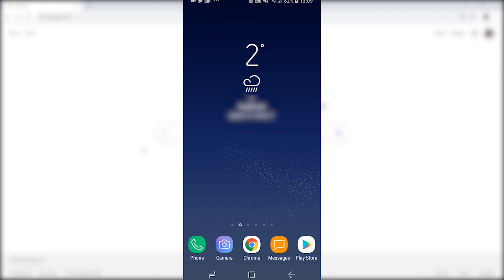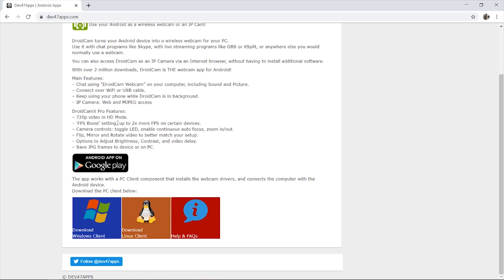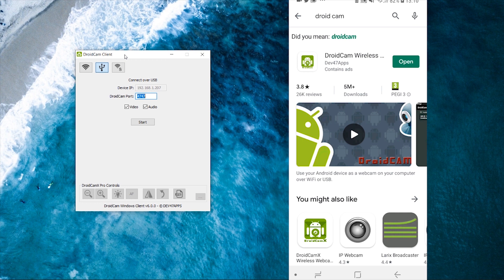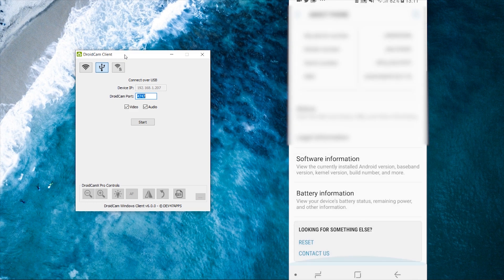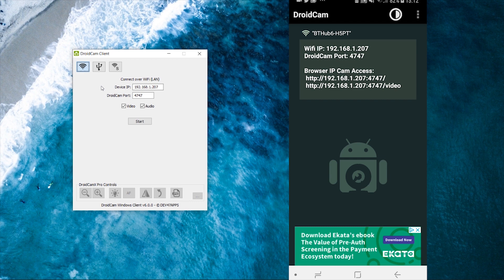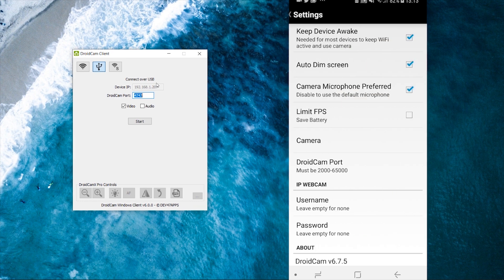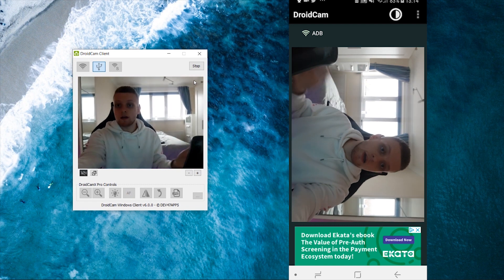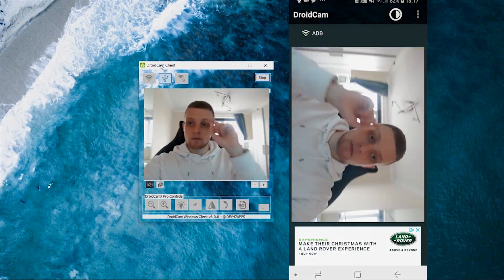How To Use Your Phone as a Webcam on PC [Android Tutorial]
In this video, I show you How To Use Your Phone as a Webcam on PC. A step by step tutorial for android users. Use your phone as a webcam for free after watching this video!

Here is a step by step video for Android users which shows you how to use your phone as a webcam on PC. If you don't have a webcam or want to use your phone for better quality then this video is for you.

I will show you step by step everything you need to know about using your phone as a webcam. Everything is free and can be set up in about 5 minutes!

This video was inspired by:
Tech Valor - How To Use Your Android Device As A Webcam PC